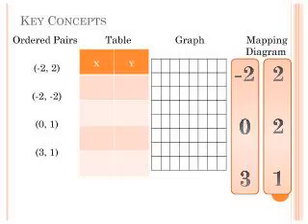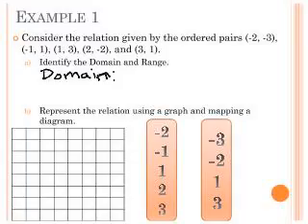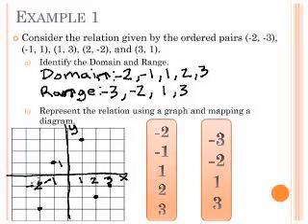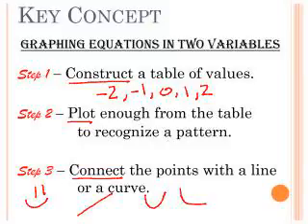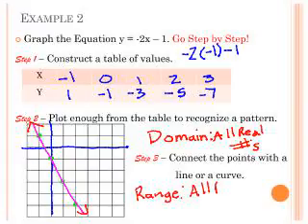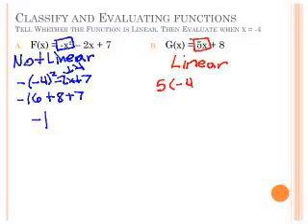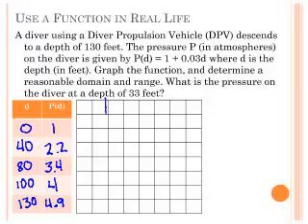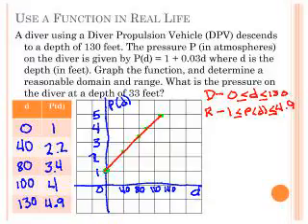2.1 Podcast for Alg.2_White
Here is the podcast for WHS Alg. 2 students on section 2.1